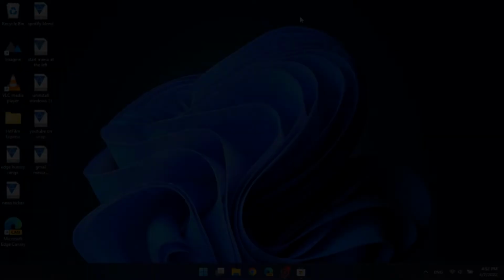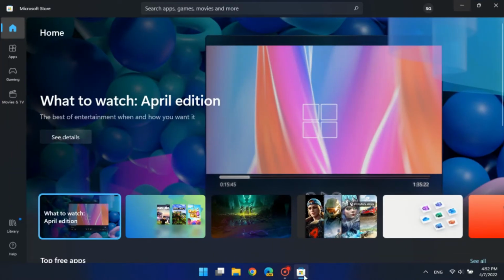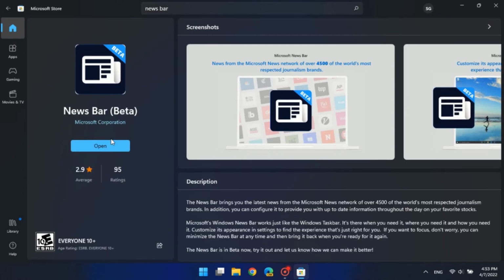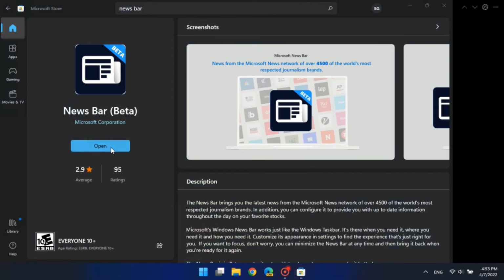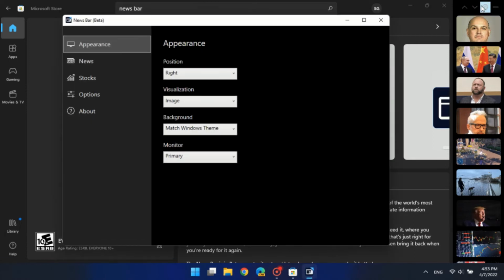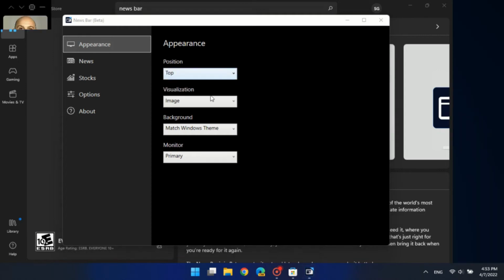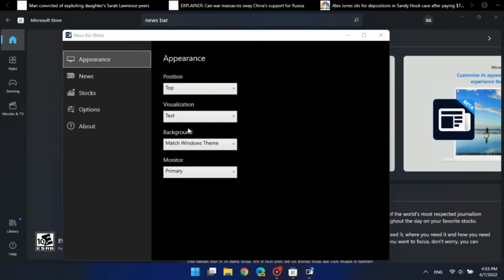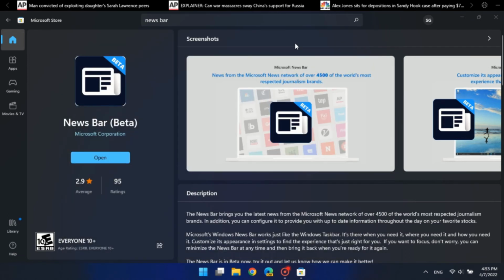How to Add a News Ticker on Windows 11 Desktop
We will use Microsoft News Bar for this.
So, go to the Microsoft Store.
Search and install the Microsoft News Bar app.
When you open the application, it will display a news bar at the side of your screen.
You can add the ticker by clicking on the settings button at the top of the news bar.
There navigate to Appearance, then Position setting.
Switch the position to the top.
And select Text from the visualization option.
And you will see the news ticker at the top of your screen.

There you have it, adding a new ticker on Windows 11 is that easy.